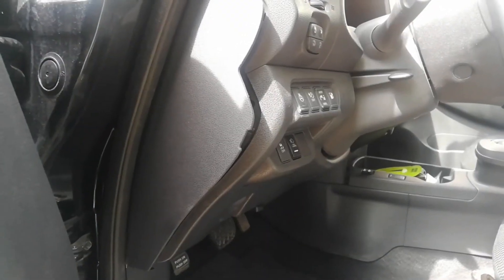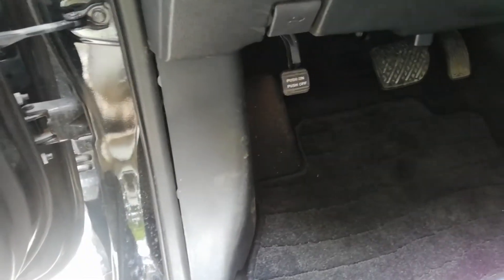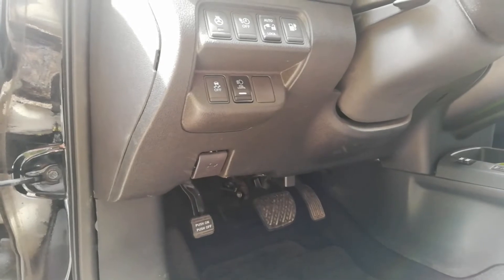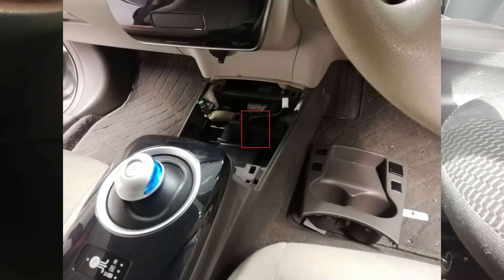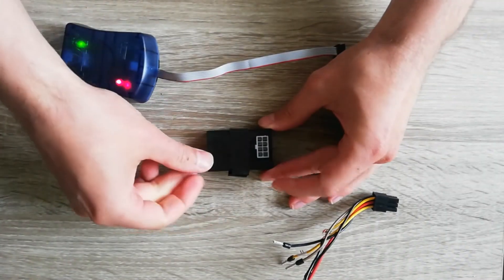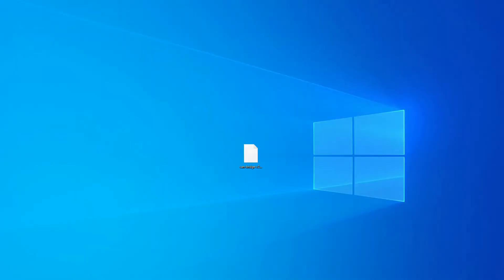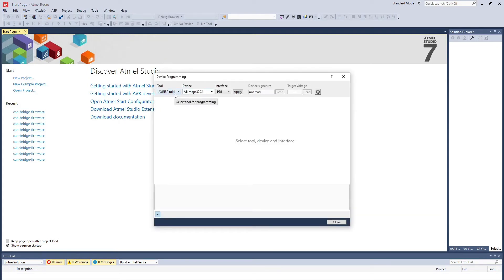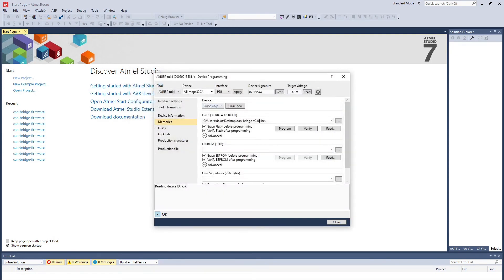CAN-Bridge: Location & Firmware update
Here's a quick video showing where I mount the CAN-bridges when I do battery upgrades on the Nissan Leaf, and also this video contains a quick guide on how to update the software

Programming tool: AVRisp mkII